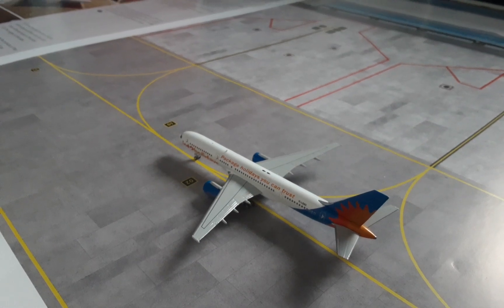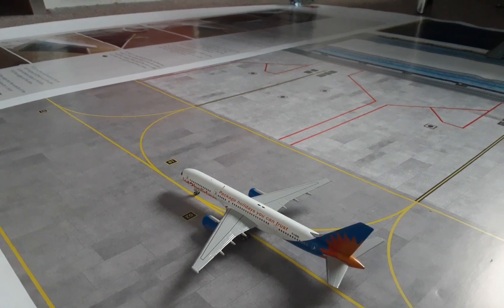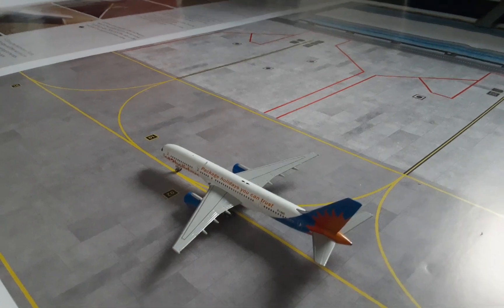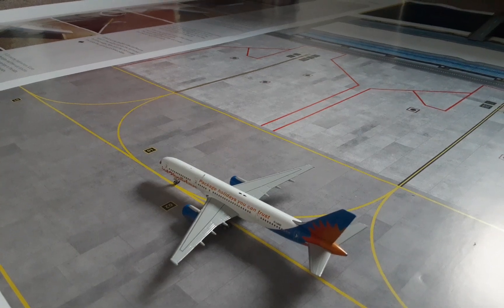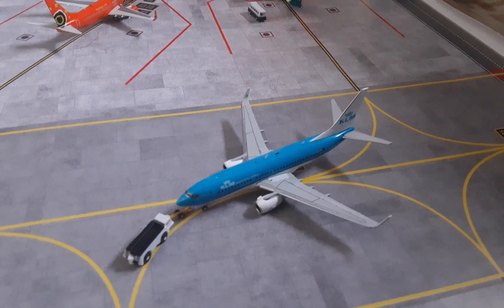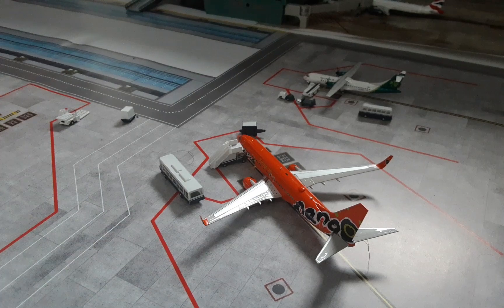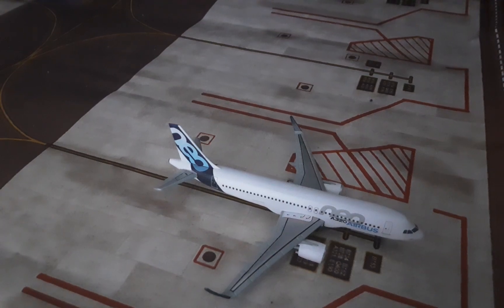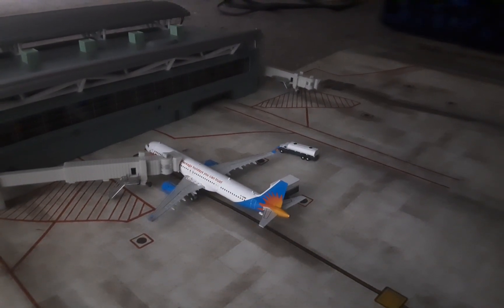glasburgh airport update #3